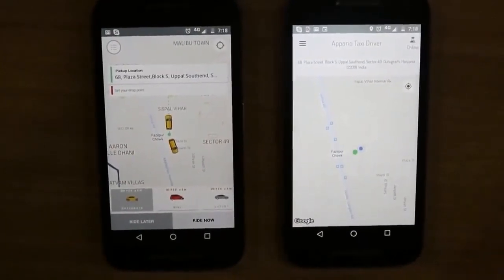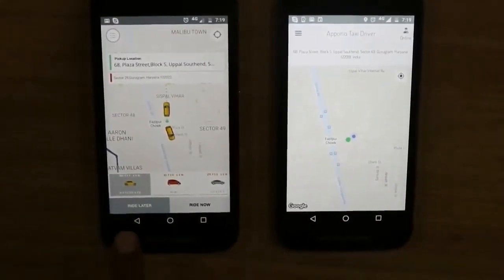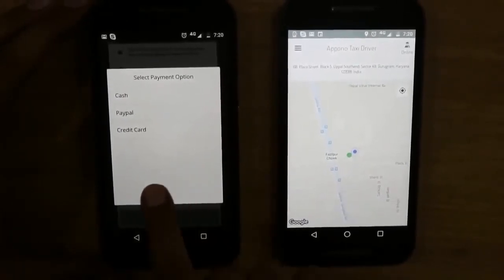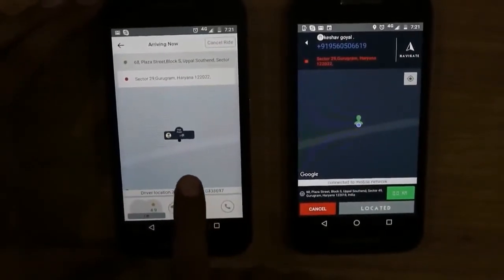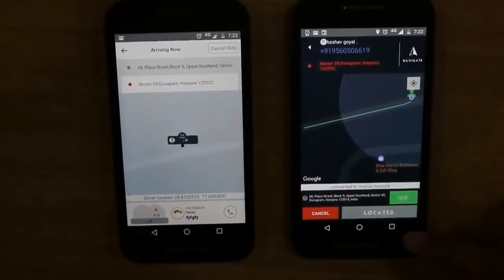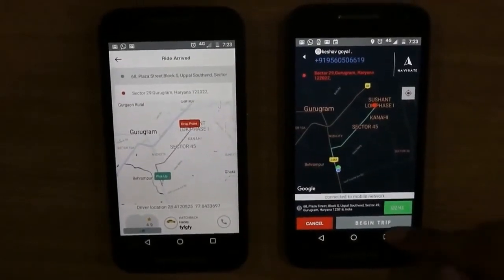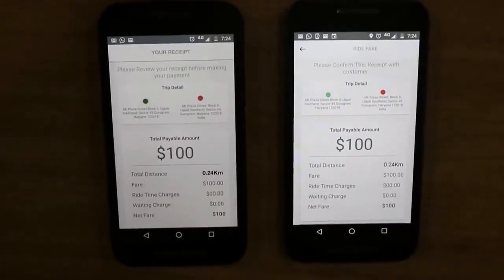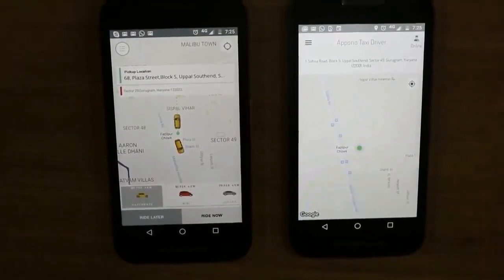Tutorial - DEMO (Peer-to-Peer) Apps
How to use Peer-to-Peer Apps